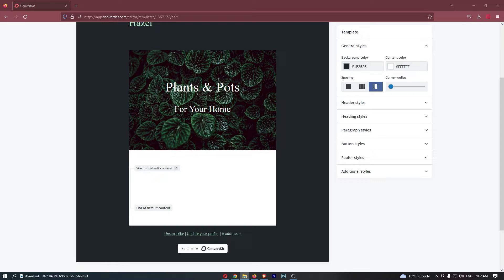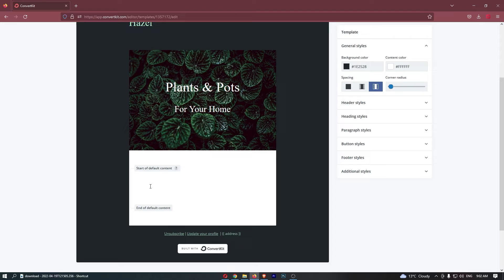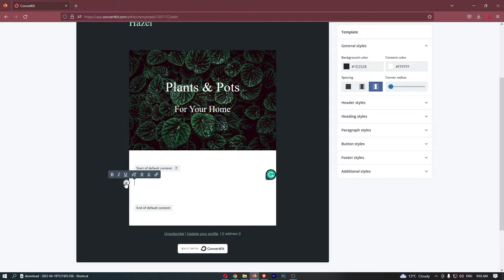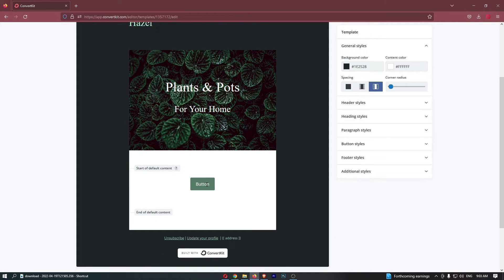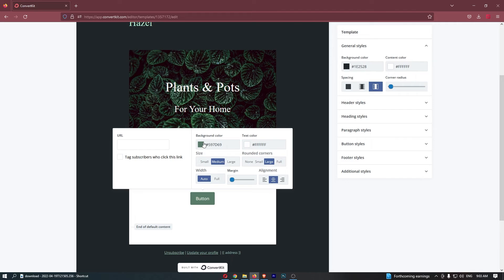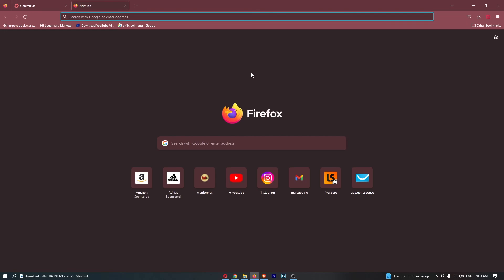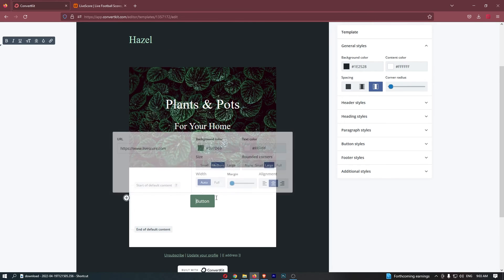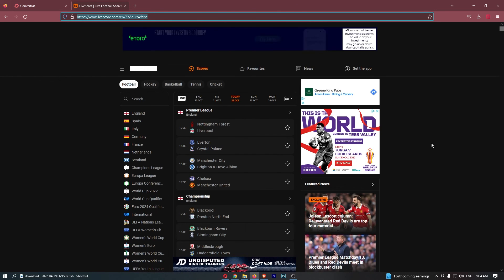How To Add Button To Email in ConvertKit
In this tutorial I will show you How To Add Button To Email in ConvertKit